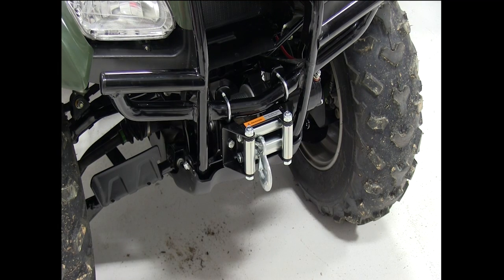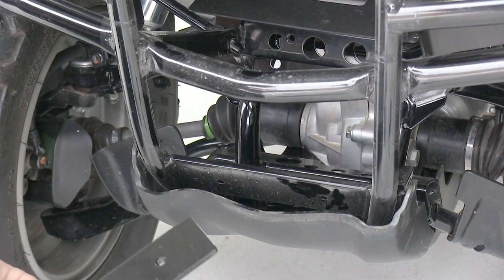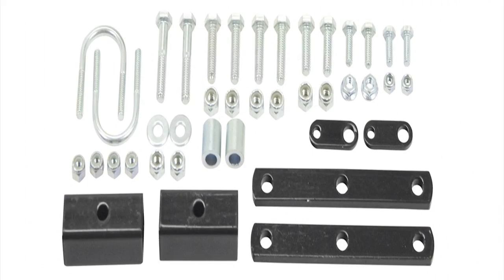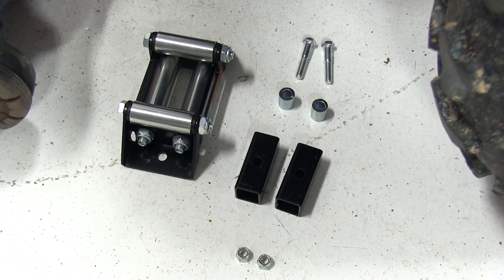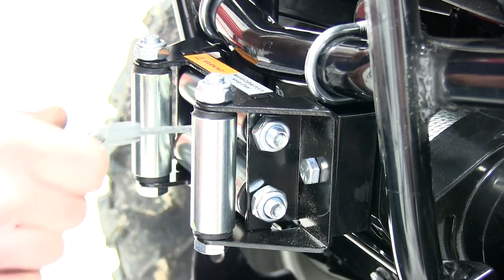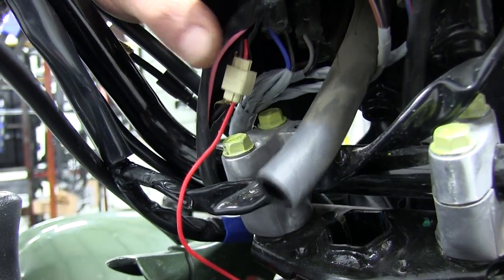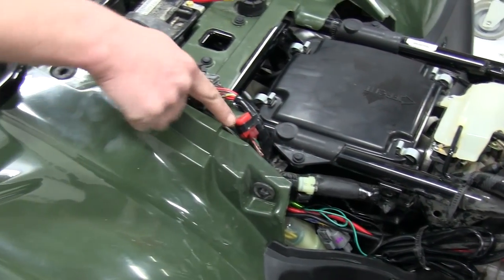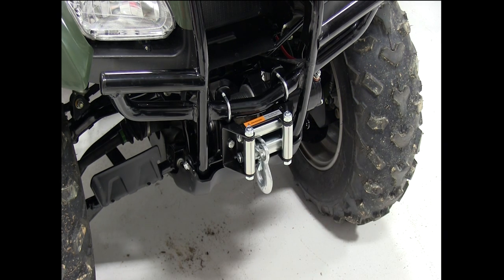Installation of a Superwinch LT2000 ATV Winch on a 2011 Honda Rancher - etrailer.com